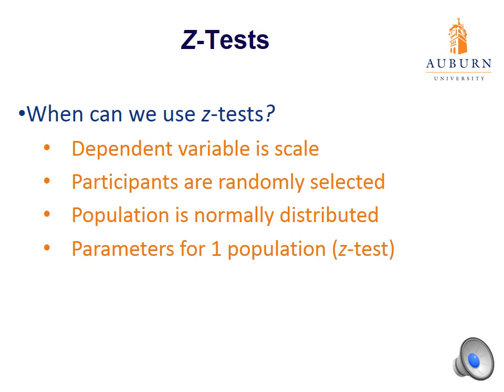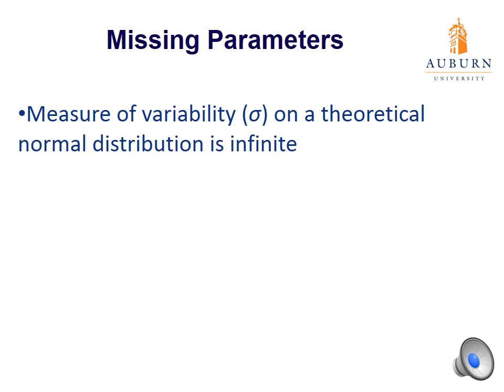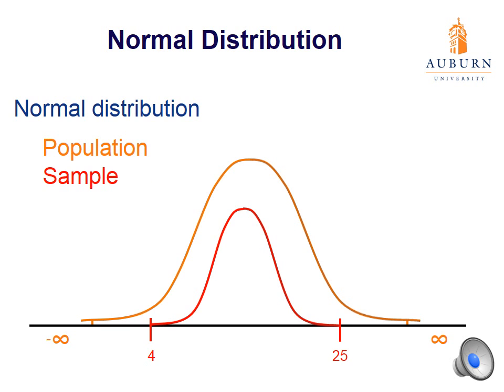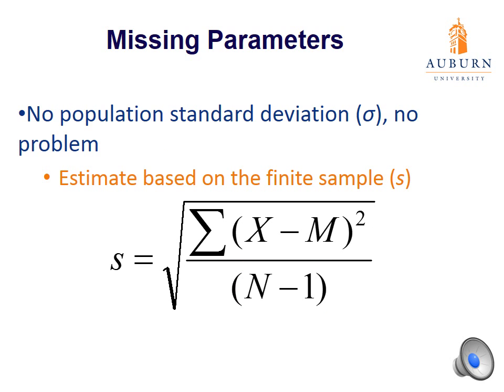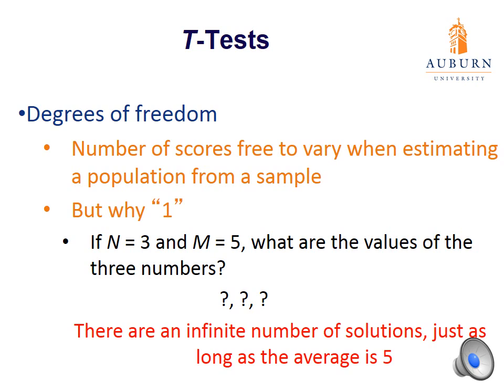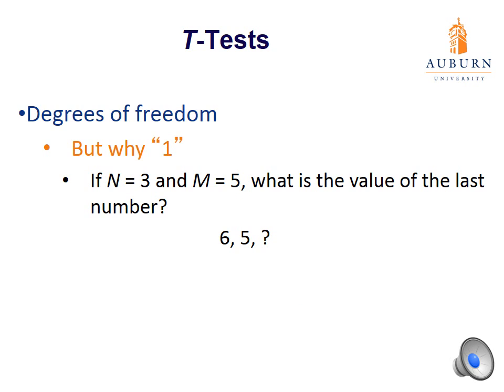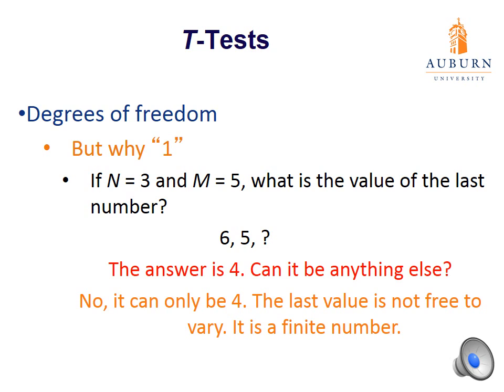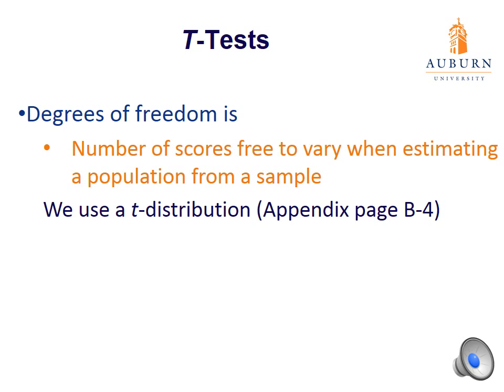Single Sample T Test Lec